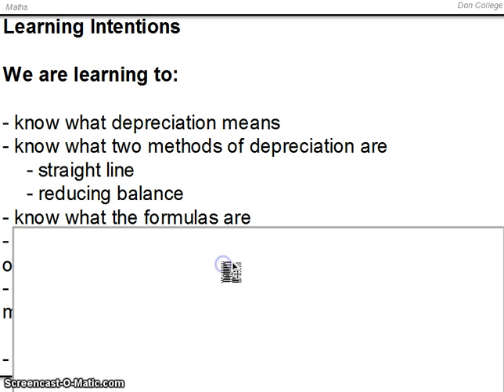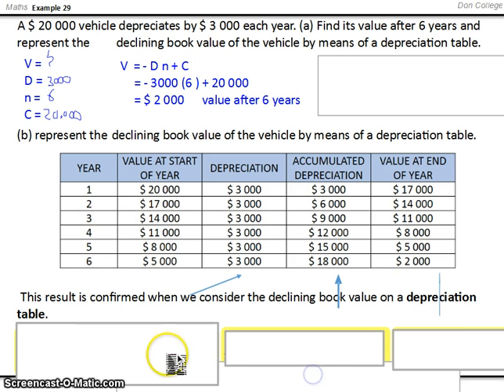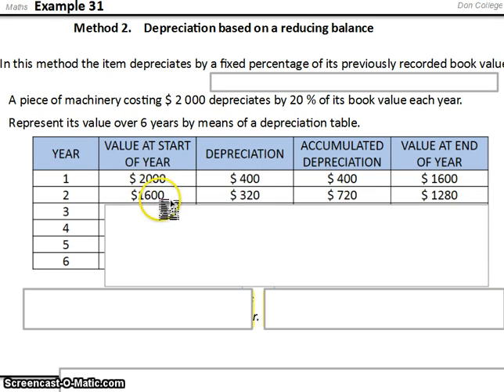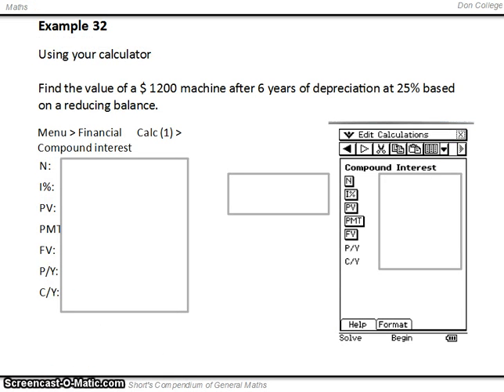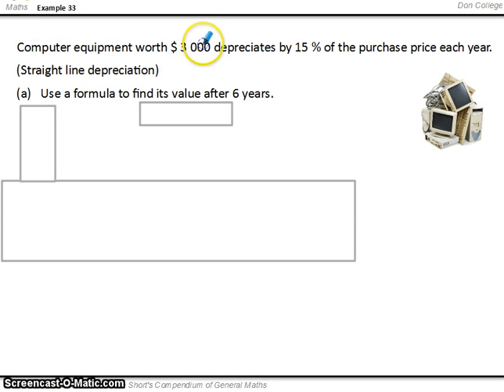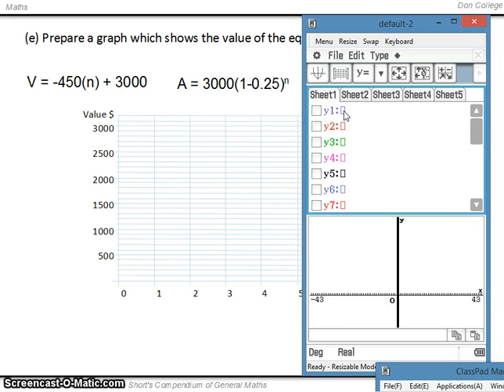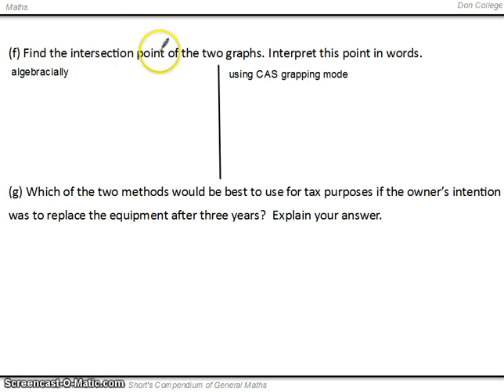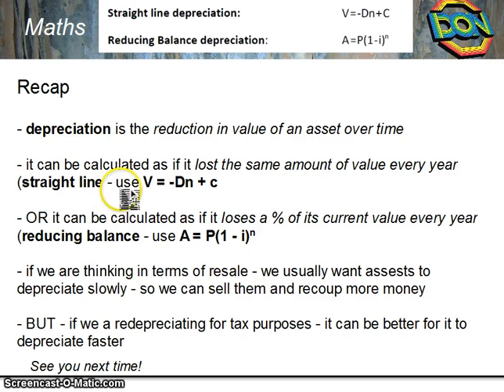Depreciation - Finance - General 3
Video tutorial on straight line and reducing balance depreciation including algebraic and graphical solutions using CAS calculator.